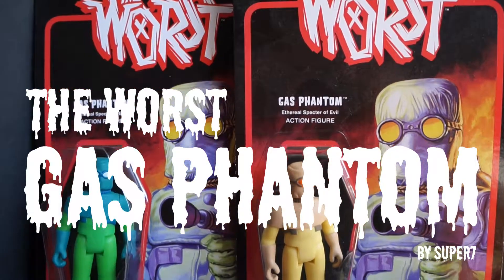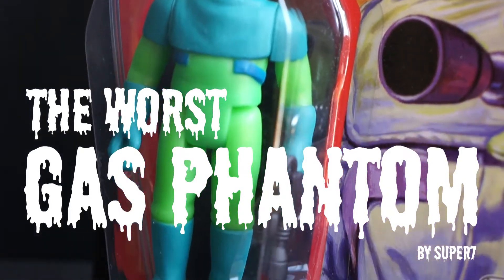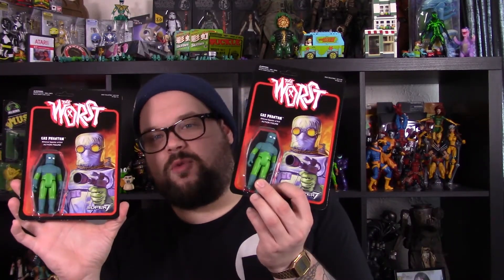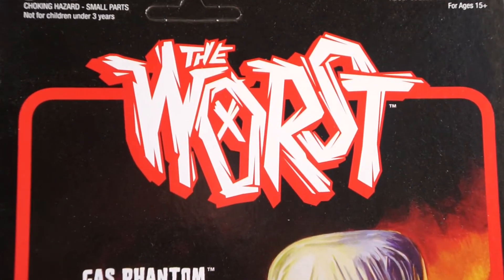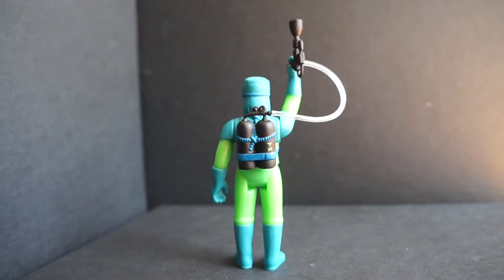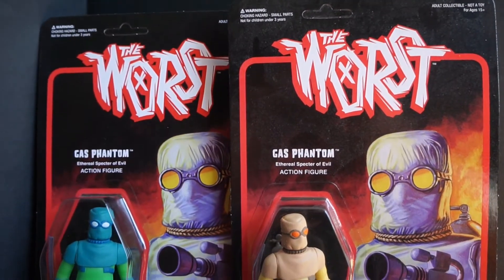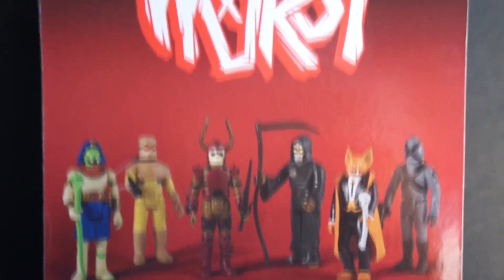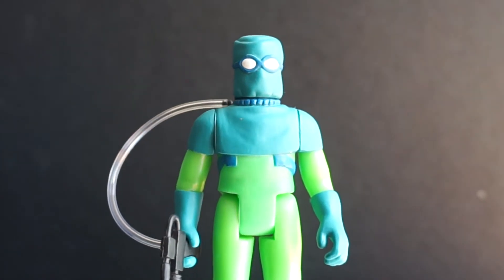The Worst: Gas Phantom! (Super 7 The Worst ReAction)